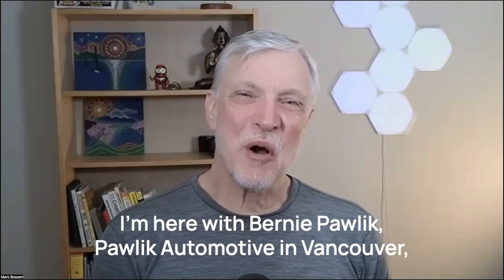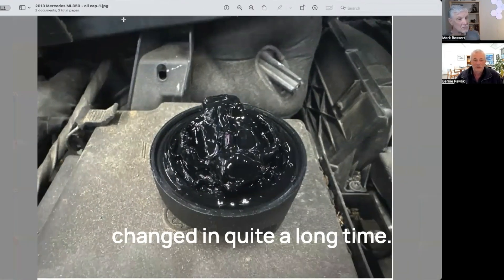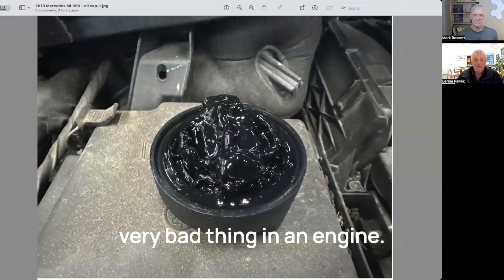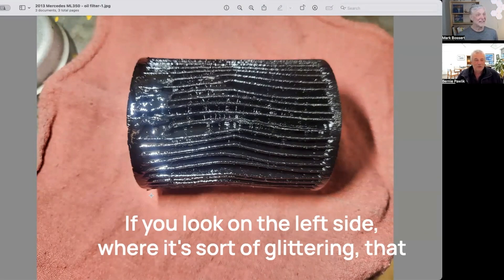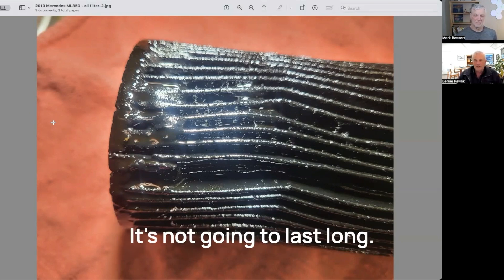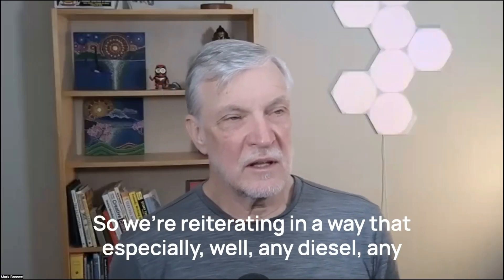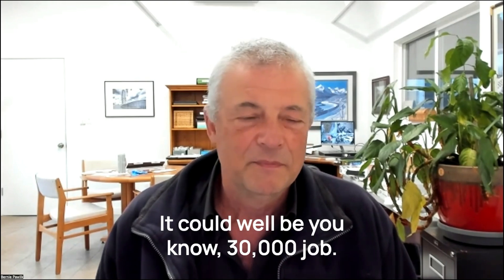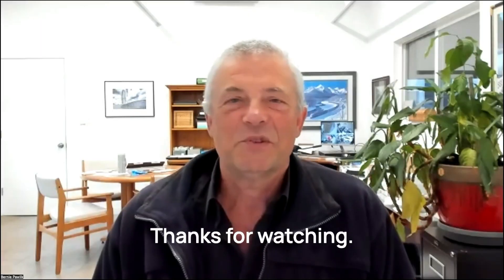2013 Mercedes ML350 Oil Sludge